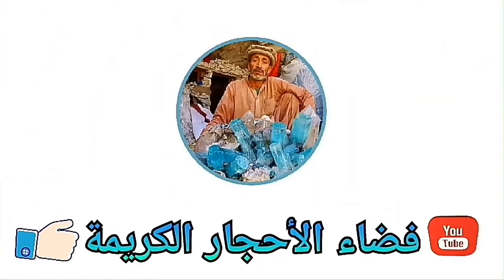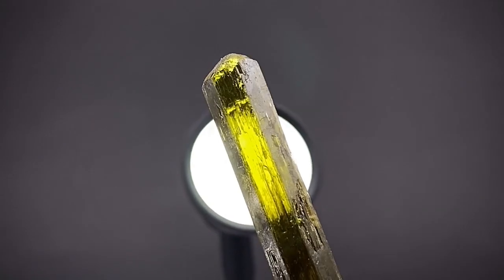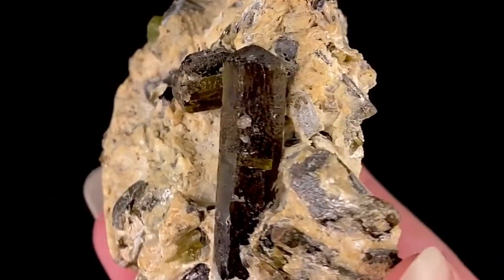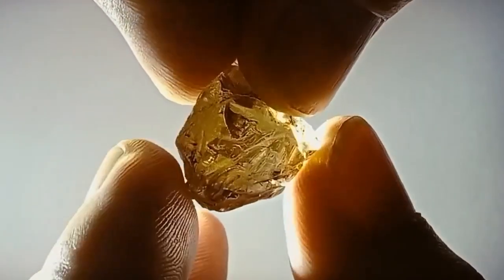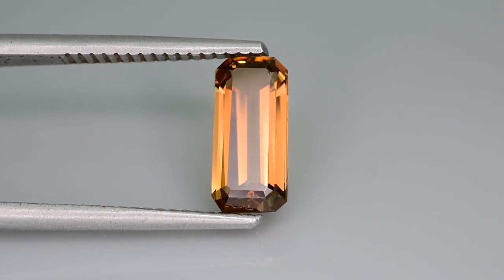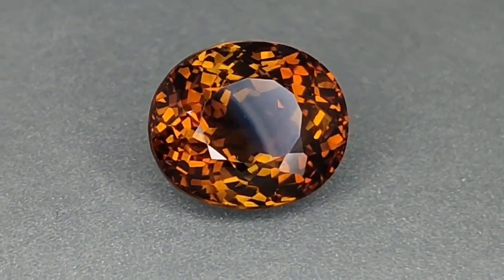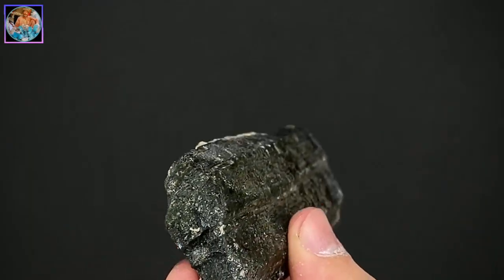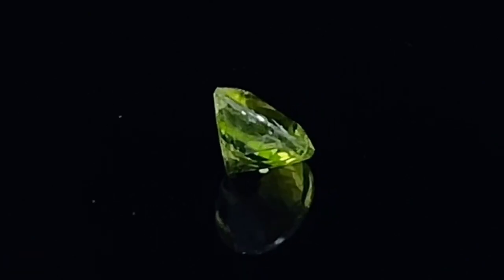Enstatite is a rare and unknown gemstone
In this video, we will discover an unknown gemstone called enstatite. We will learn about its properties, chemical composition, and the type of rock in which it is formed, as well as its colors, hardness, and then its specific density. Enstatite is a unique stone of its kind and is also characterized by the property of changing color. How much does a carat of enstatite cost and where is it extracted? In the world